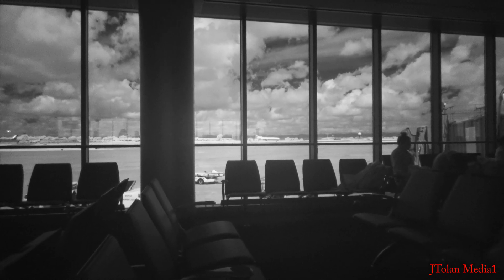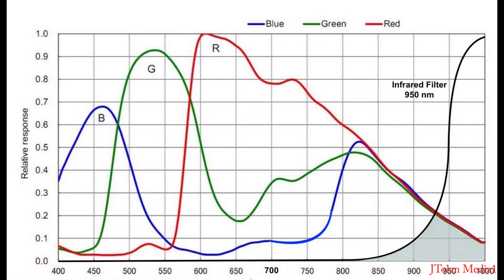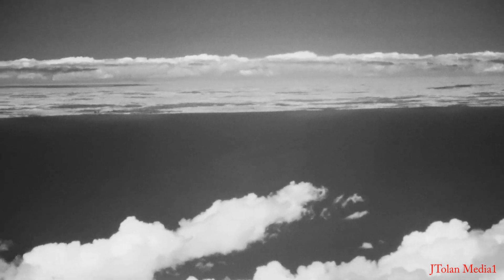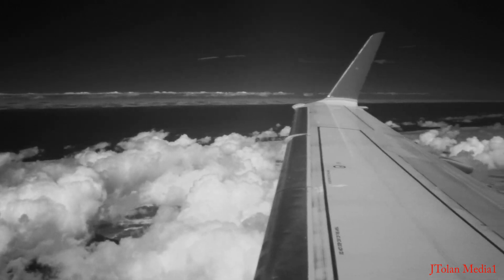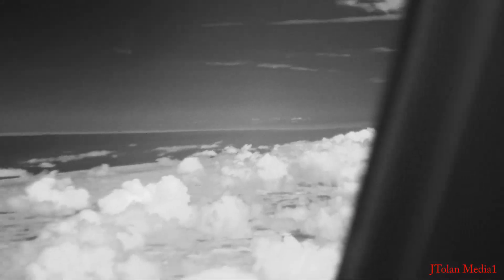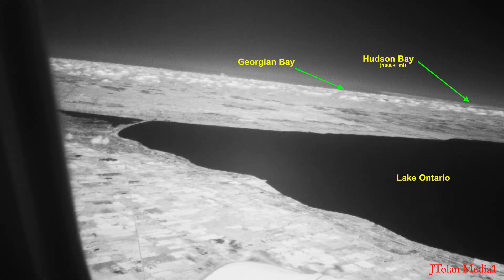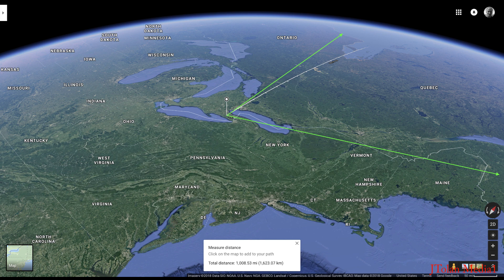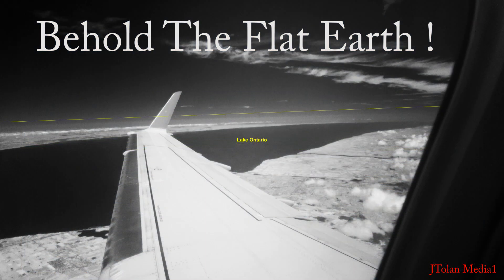The Great Lakes of North America in Stunning 950nm Infrared, Part 1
An Epic flight with my Sony FDR-AX53 4K infrared camera from Buffalo NY to Chicago IL, The Great Lakes of North America are captured in 950 nm Infrared to reveal stunning contrast and the shocking Flat Earth Phenomena once again.
Thank you to all my subscribers, and viewers, and for your comments and encouragement!
v/r
-JT